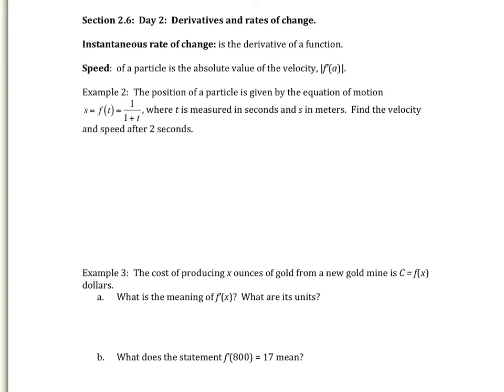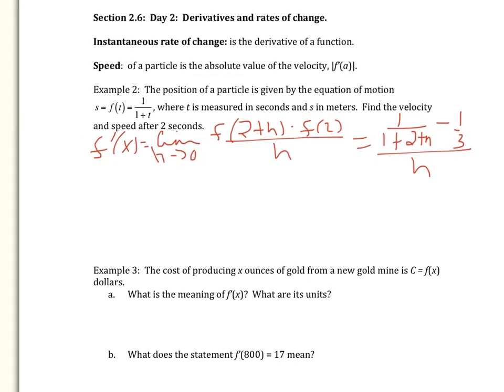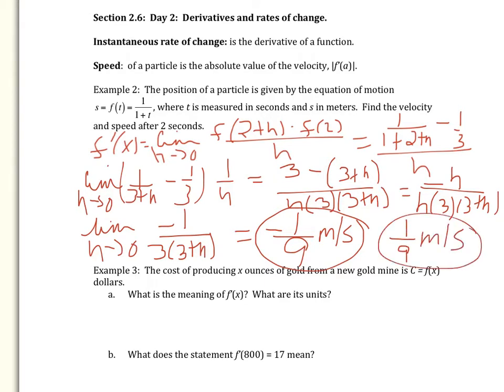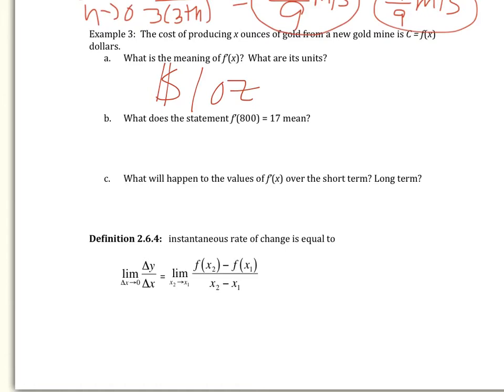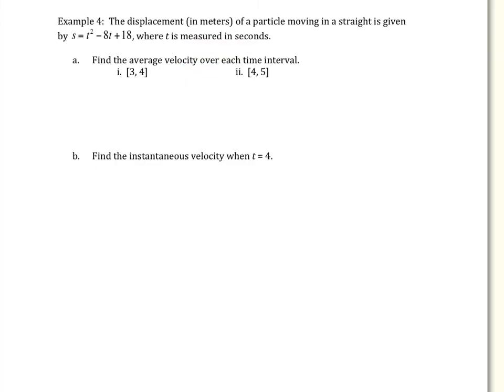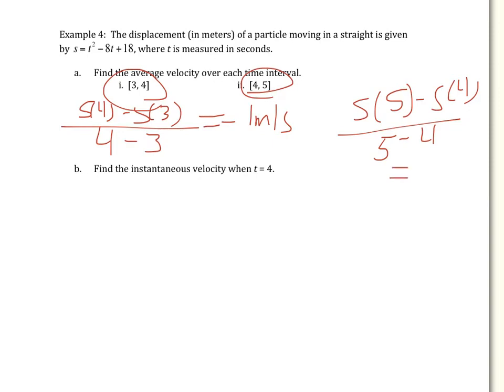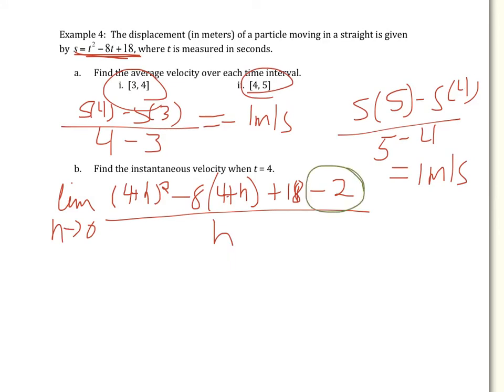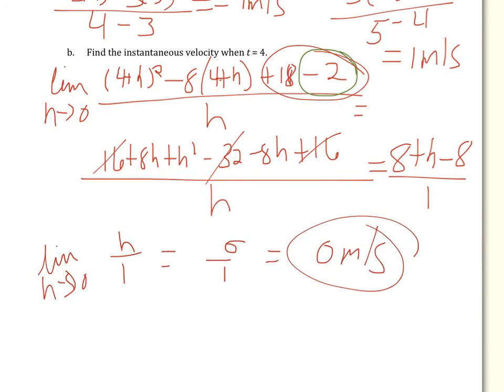Sec 2.6 day 2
Sorry I am gone. I will go through more tomorrow